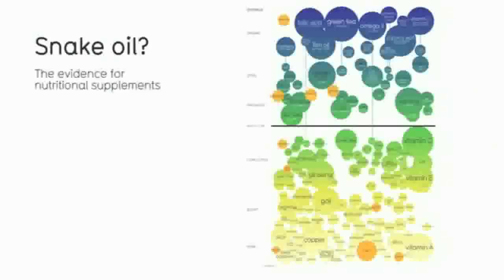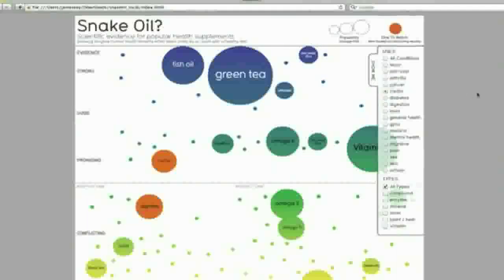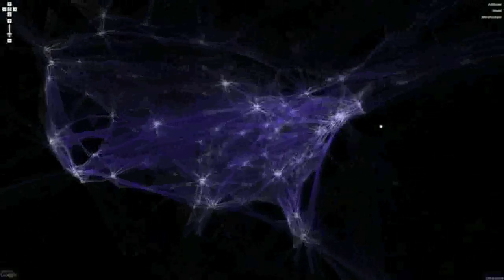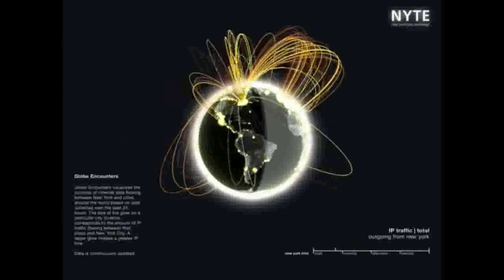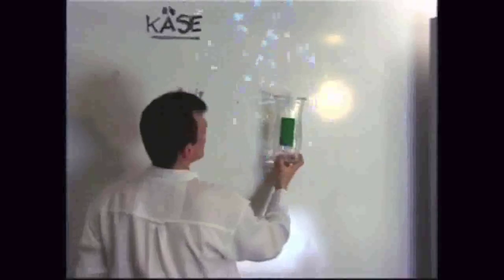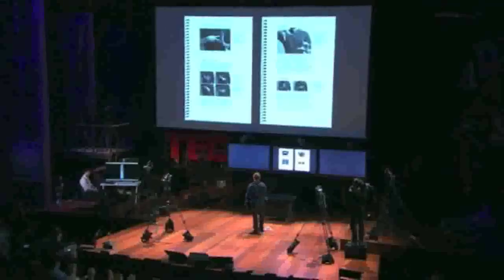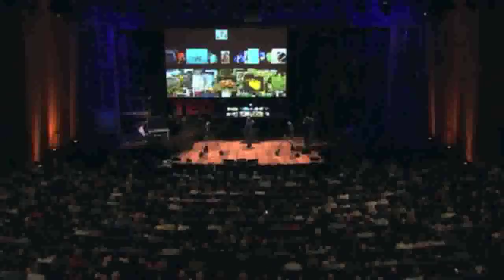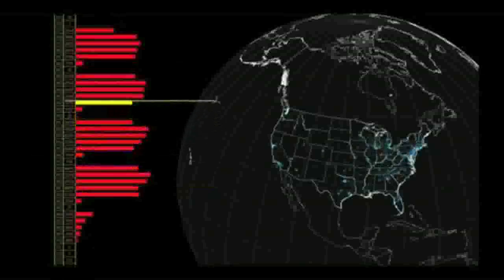Data Visualization TED clips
Select TED clips on visualization